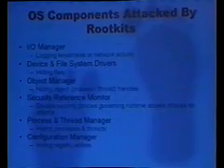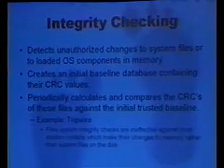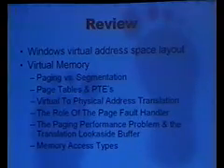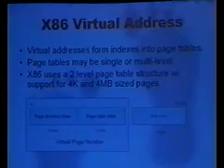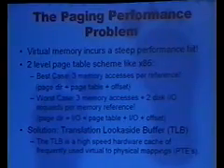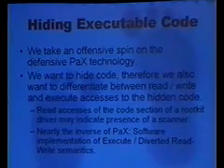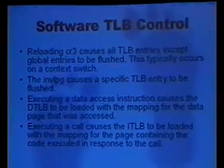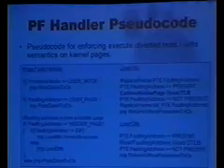2005_BlackHat_Vegas-V16-Sparks_and_Butler-Shadow_Walker.mp4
2005_BlackHat_Vegas-V16-Sparks_and_Butler-Shadow_Walker.mp4